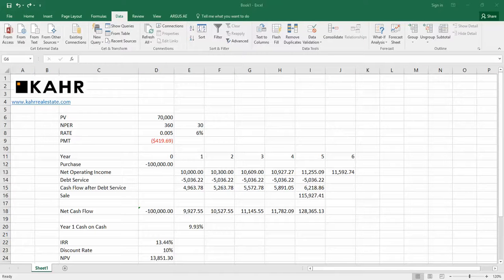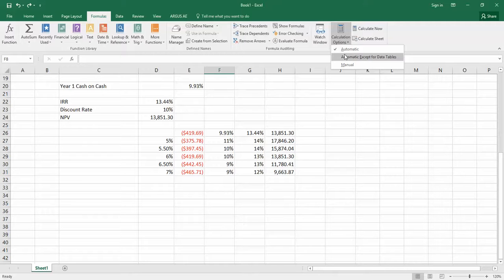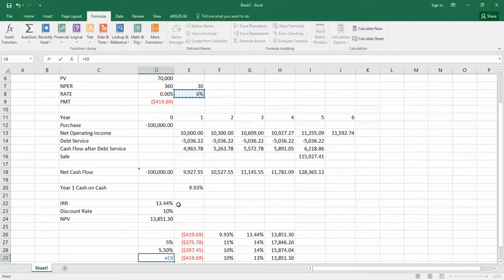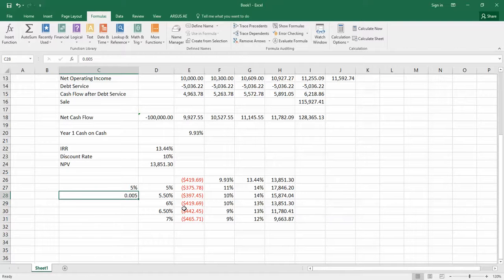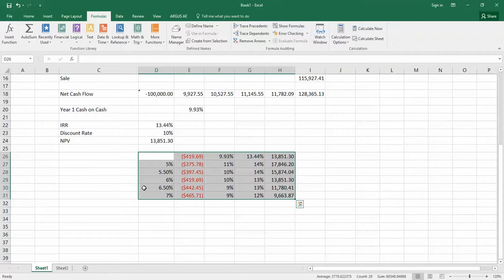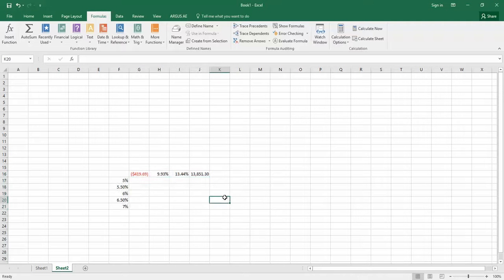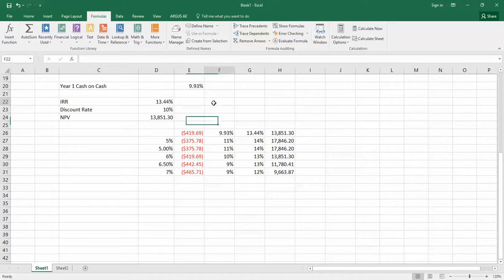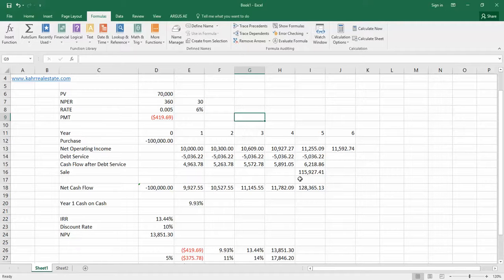Data Table, Part 3, Issues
This video concludes my playlist on Data Tables in Excel 2016. It explains some of the issues that arise when using Data Tables.